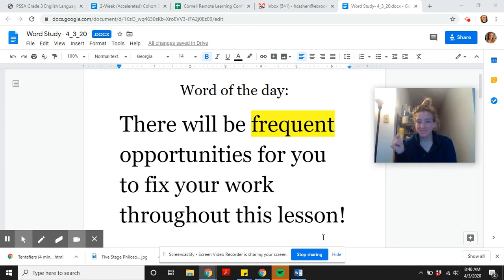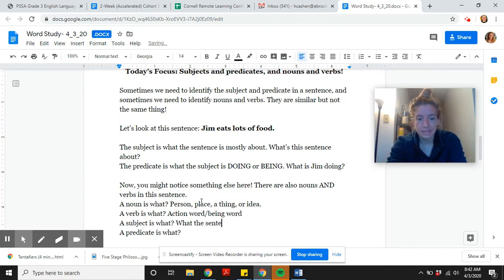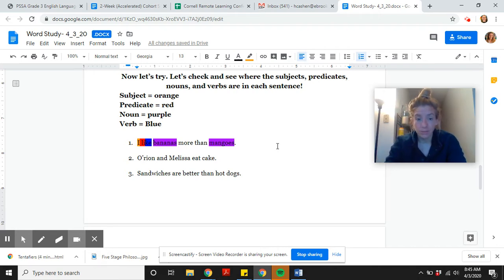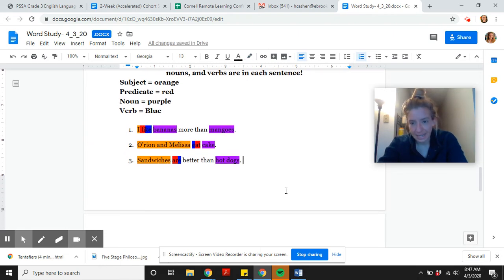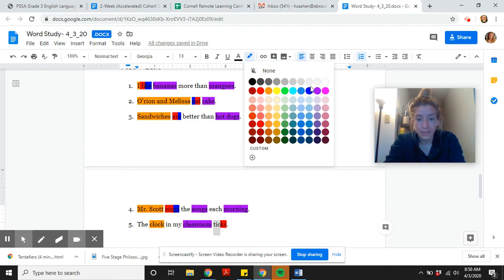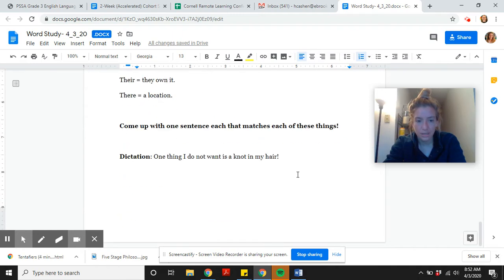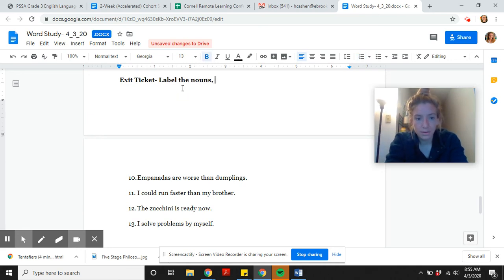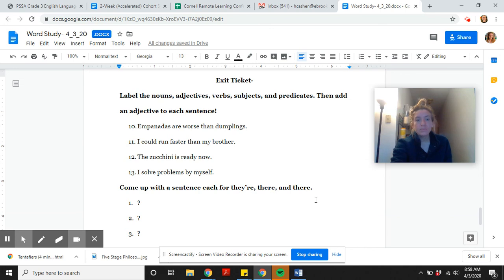2nd Grade Word Study, 4/3/20